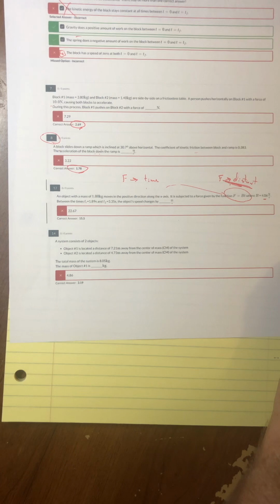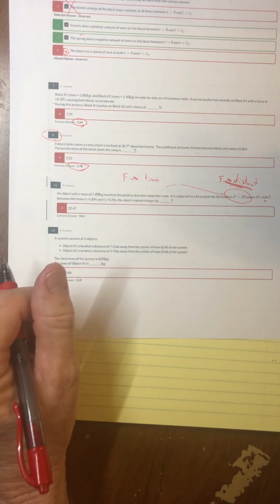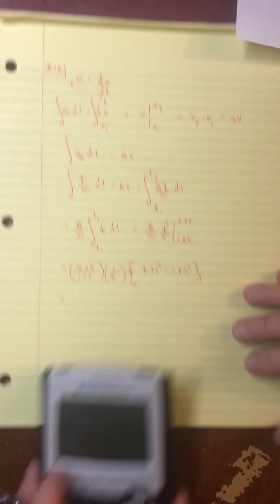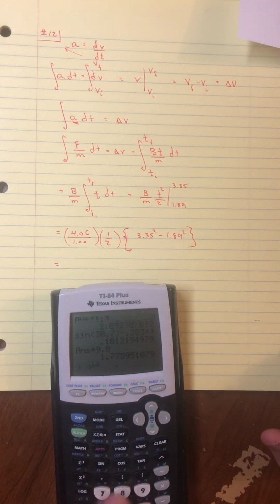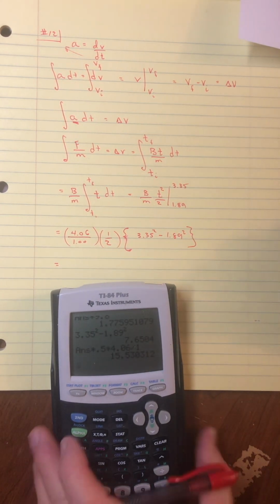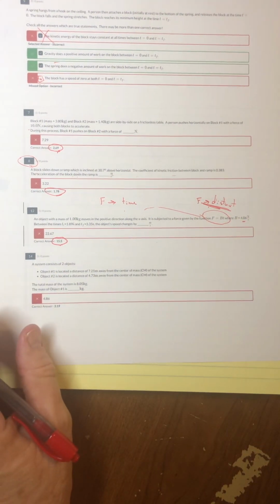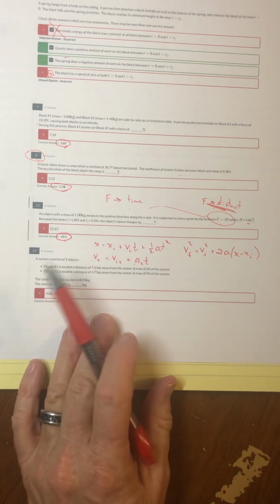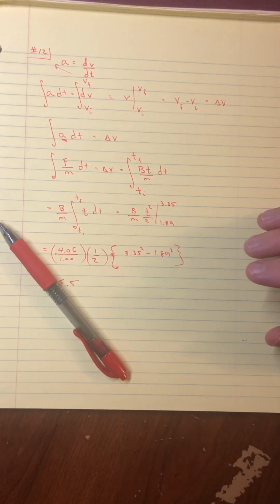Physics 121 final review problem 12